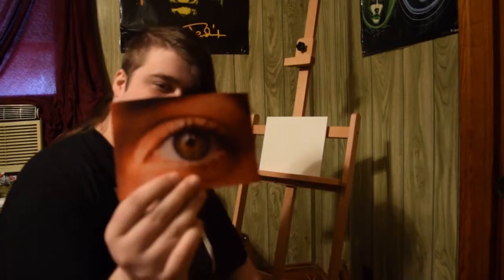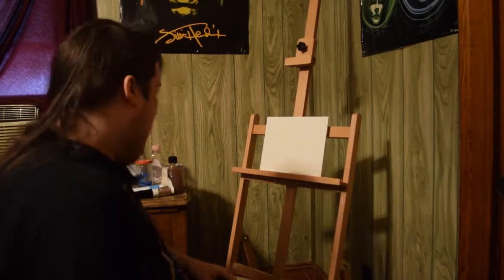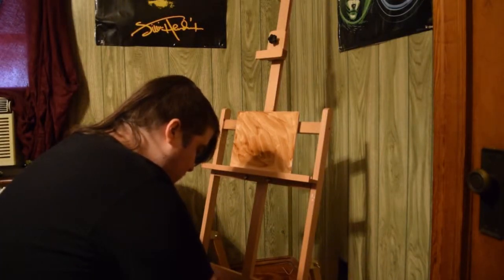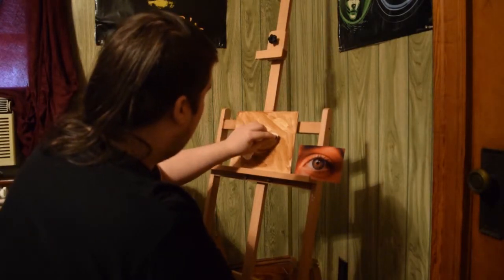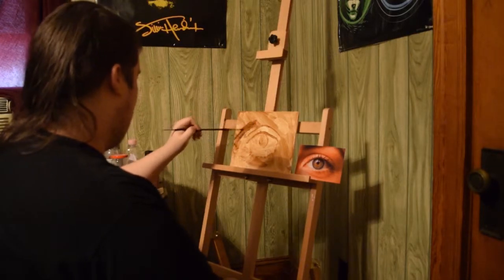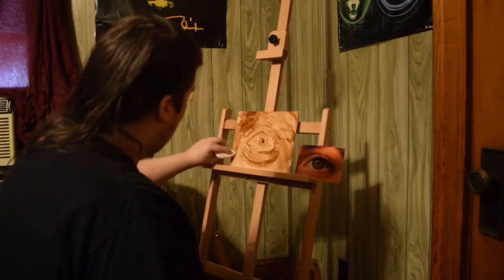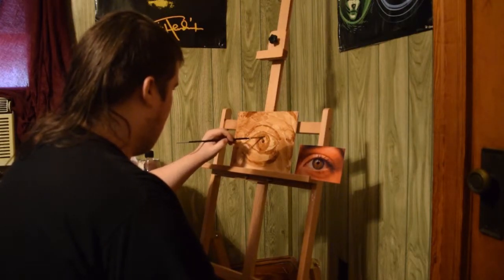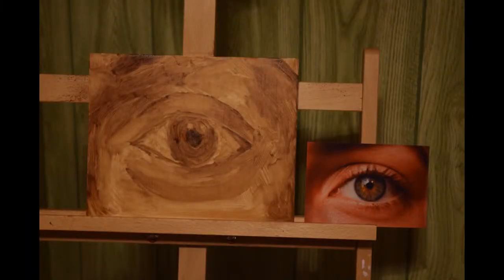Eye Oil Underpainting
Time-lapse Tutorial using the wipe out underpainting technique
Materials: Hog Hair brushes
                   Odorless Mineral Spirits
                   Burnt Umber
                   Viva Paper Towels
                   Primed Wood Surface